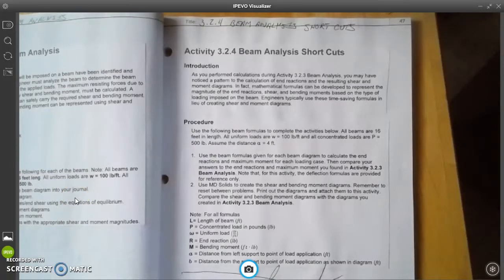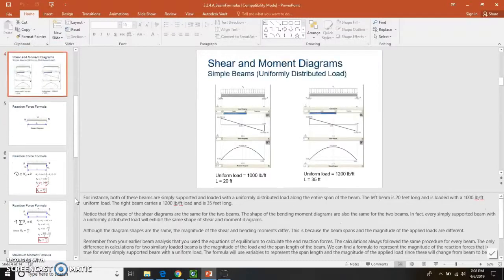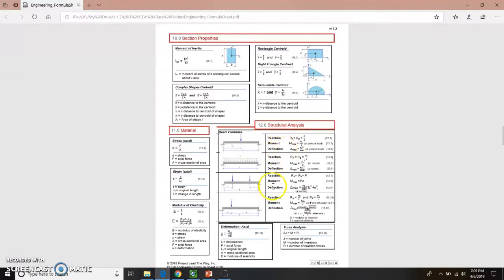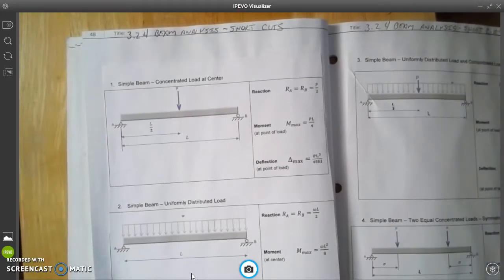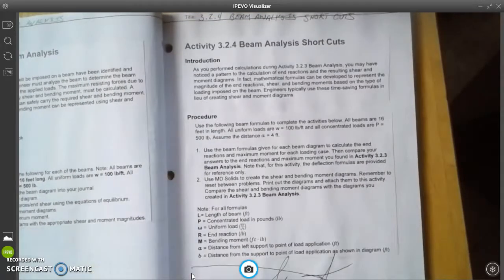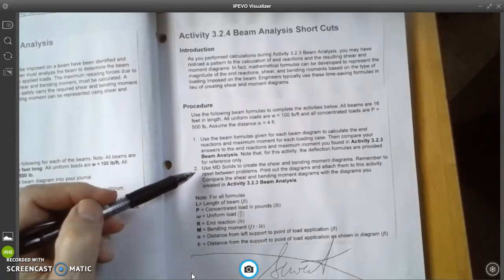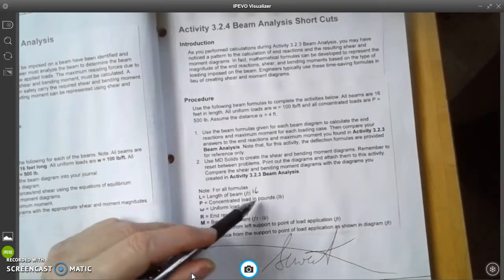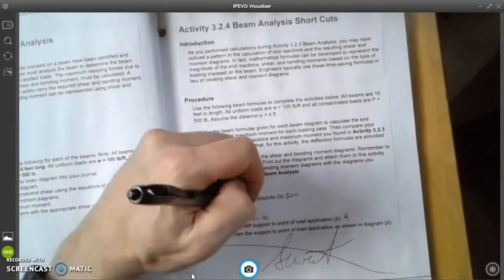CEA 3.2.4 Beam Analysis - Short Cuts Introduction